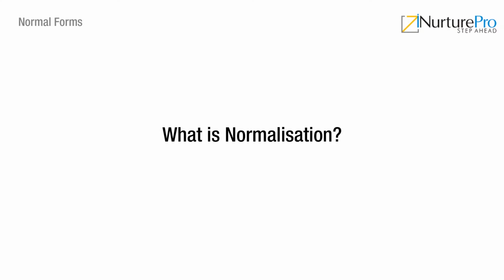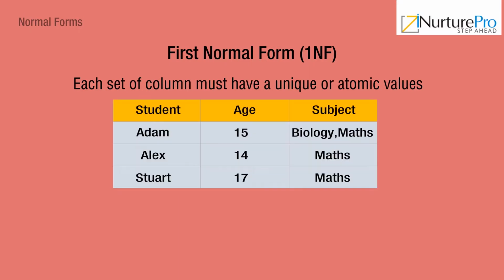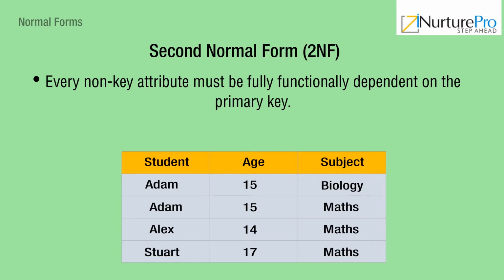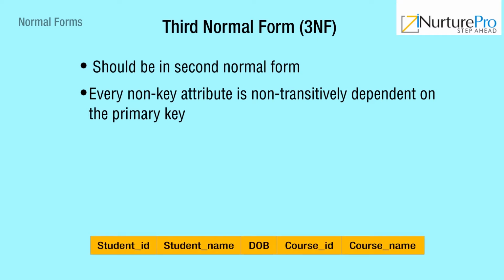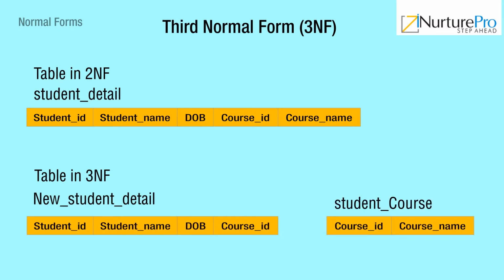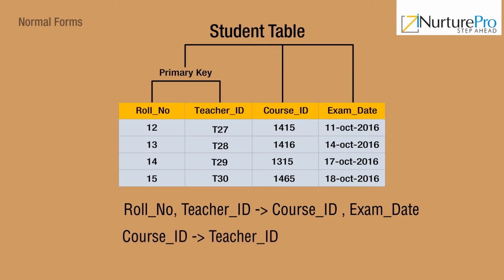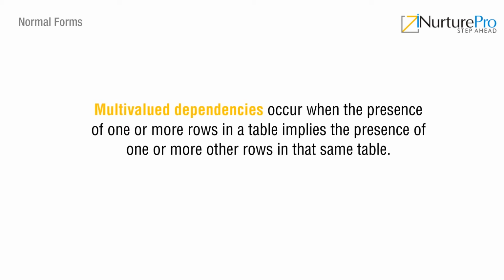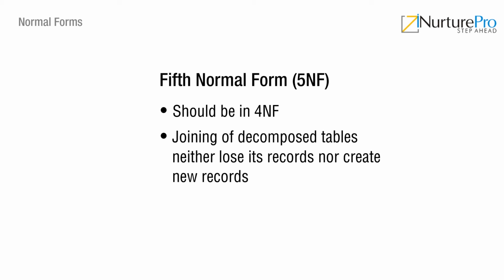DHRUV-RDBMS M03 M02 VD Normal Forms